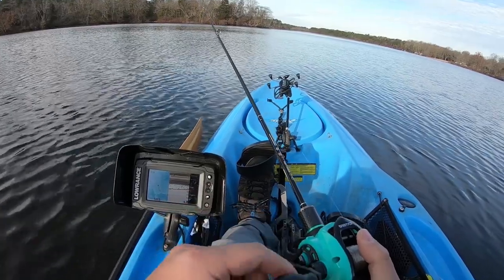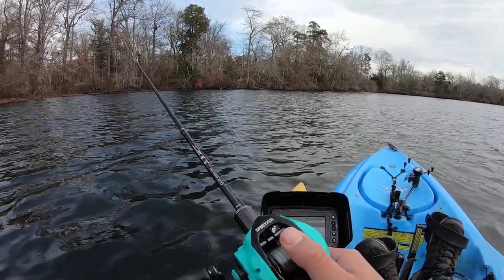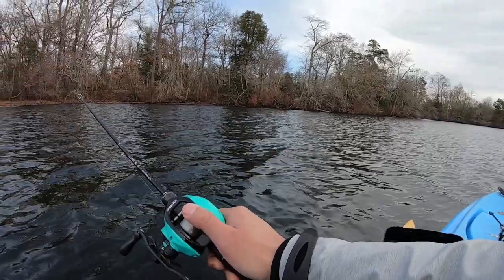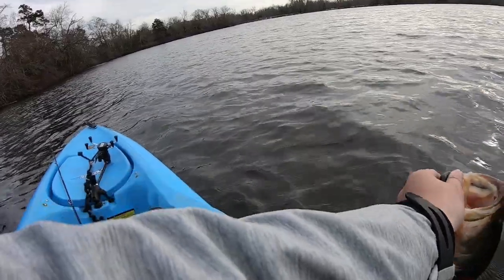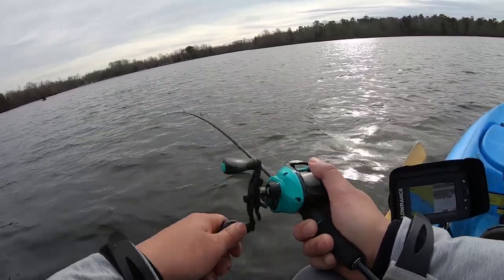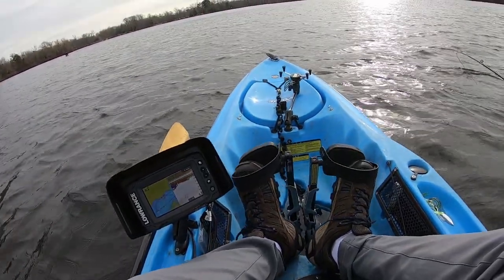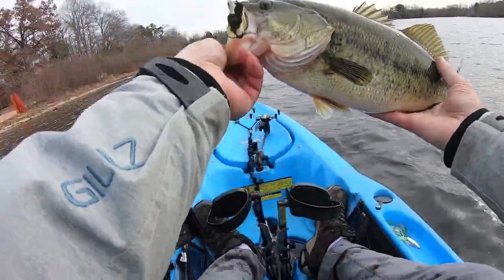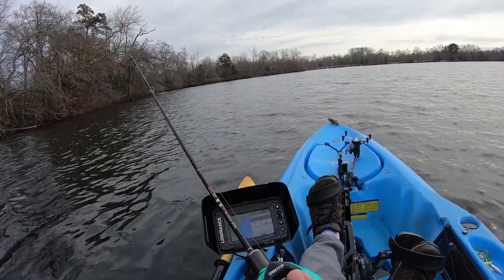Winter BFS Fishing for Bass with First State Fishing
Winter BFS Fishing for Bass with First State Fishing. We originally wanted to target some Yellow Perch for his Catch and cook, but all I was able to do was catch bass on my Tsurinoya Spirit Fox Reel and my Rosewood 210 CM UL Casting rod. It's one hell of a long UL Casting rod!!! Any how, the wind was so bad that I only compiled my catches.  Wind noise was horrible, so just enjoy what i got here!!!

Don't forget to check out FSF's Video on his Catch and Cook!  I peeled his perch:

Fishing Gears
Reel: Tsurinoya Spirit Fox - Shallow Spool Baitcaster for casting UL Lures
Rod: Rosewood 2.1 Meter UL Casting Rod
Line: Sufix Elite 4lb Mono

Play Lists